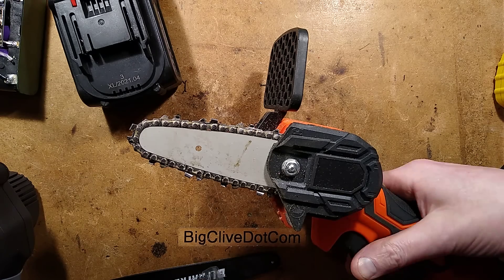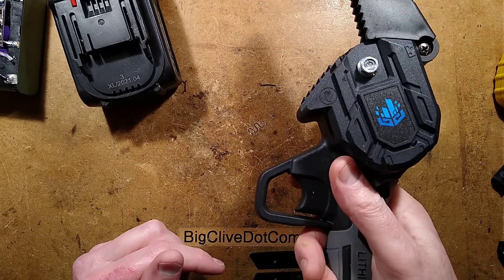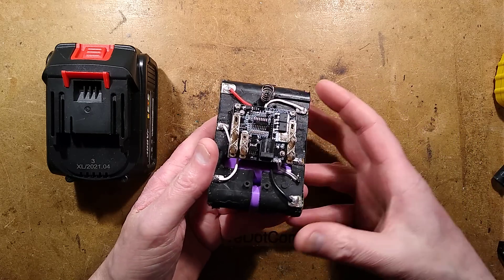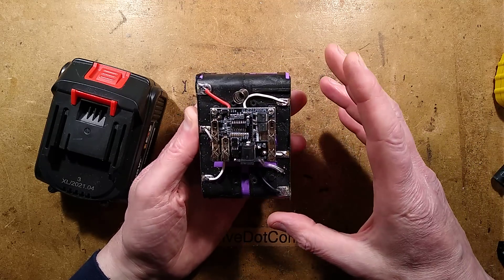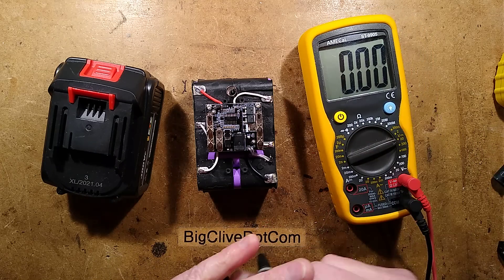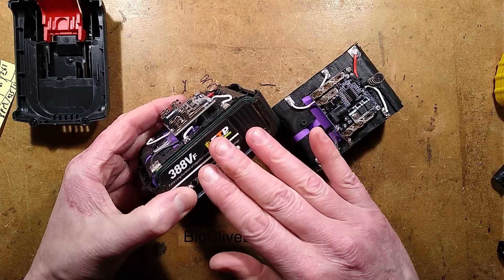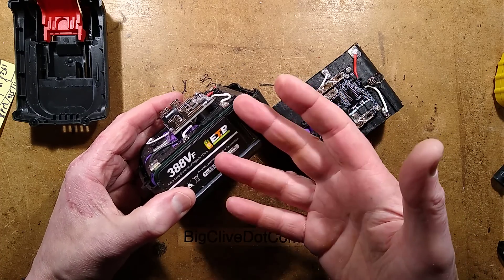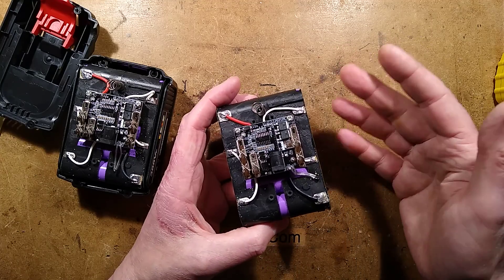Dead batteries - with odd charging circuitry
This is entirely my fault.  I bought a mini chainsaw to make a video about, but as I'd featured another variant at that time I held off and ended up storing the unit and its batteries for about three years.  When I rediscovered it I found that both batteries were damaged beyond recovery by over-discharge.  Usually if the cells have dipped just below about 2.5V they can be gently eased up to 3V and then charged fully.  But these ones have suffered long term discharge damage to at least one cell in each pack, causing rogue self discharge.

When a cell does not maintain its voltage after charging (allowing for a slight settling of voltage) then it's time to let it self discharge completely and recycle it.  The losing of charge usually indicates a damaged separator between the electrode layers.

Odd circuitry though.  They seem to have gone a different charging direction than usual, with the charge MOSFET drive being level shifted to switch a MOSFET on the other supply rail.
I'd guess that the charge MOSFET output is active at all times, except when an end of charge state is detected, by one of the cells in the battery reaching 4.2V.

The moral of this story is to ensure that all power tool batteries are given a top-up charge every so often.  Especially the ones that don't get used for long periods of time.